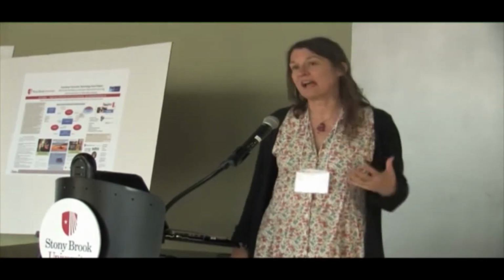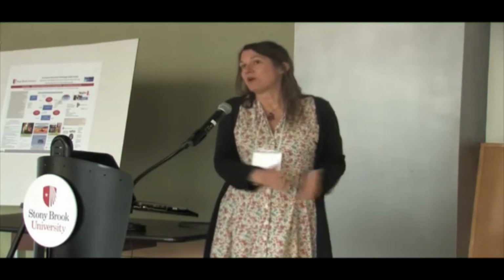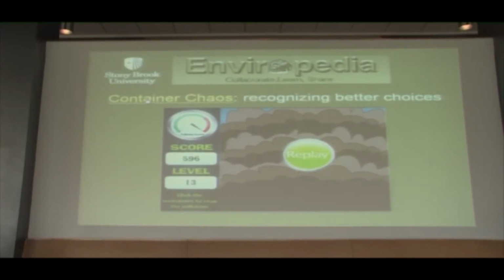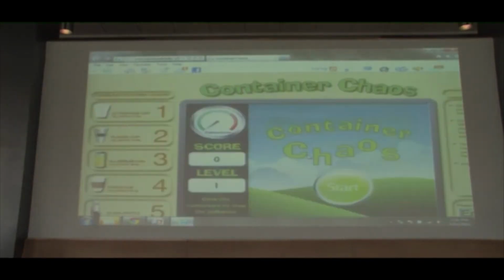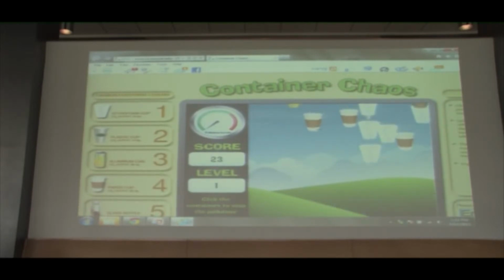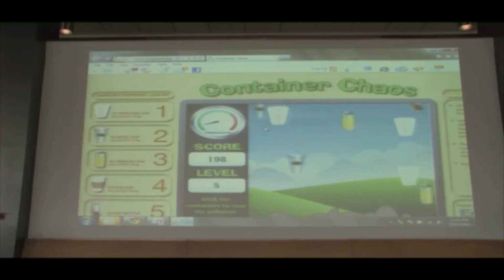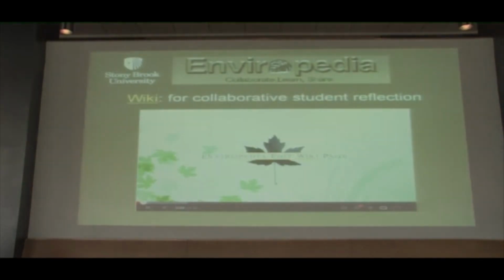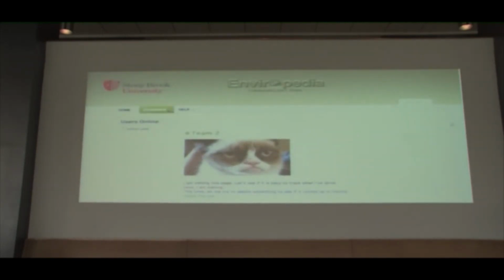Enviropedia: A Serious Game About Beverage Container Choices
Dr. Lori Scarlatos - Associate Professor
Department of Technology & Society - Stony Brook University

Stony Brook University 2013 Teaching and Learning Spring Colloquium